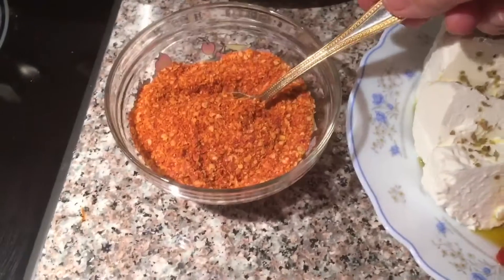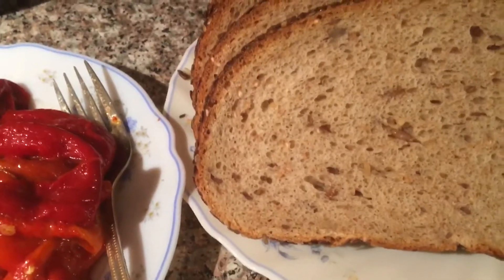CHEAP EASY HEALTHY AND DELICIOUS 😋👍🏻